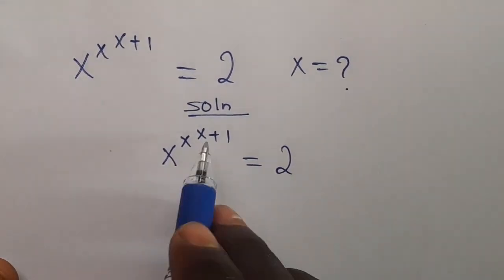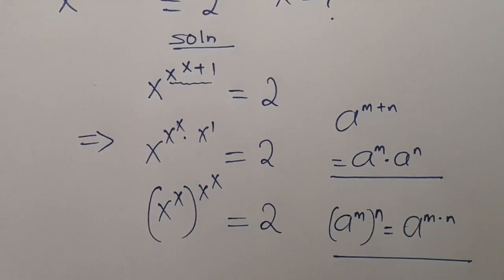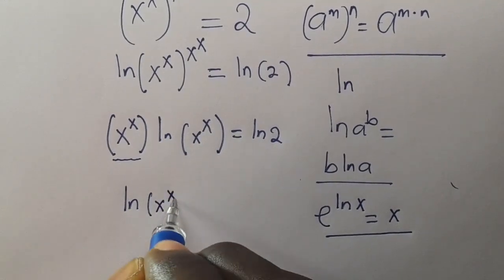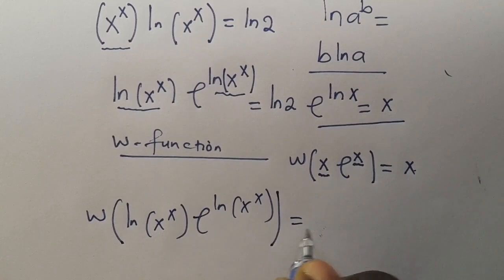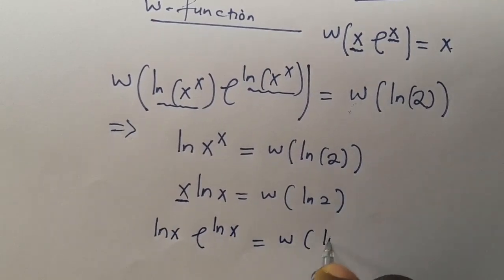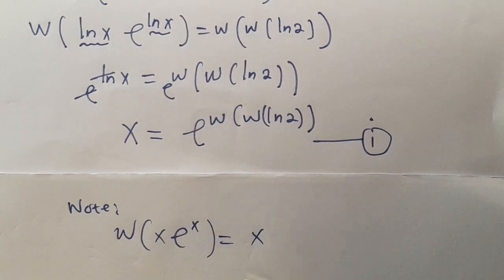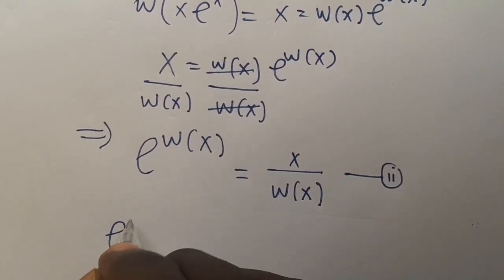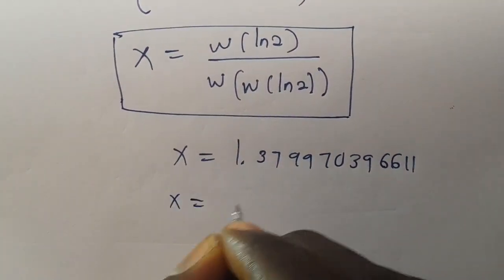I couldn't solve x^x^x=2, so I solved x^x^(x+1)=2 instead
Hello, 👋  dear families 👪 and friends

How are you, people doing?

I'm excited to bring you news on how this exponential equation uses the W Lambert function.